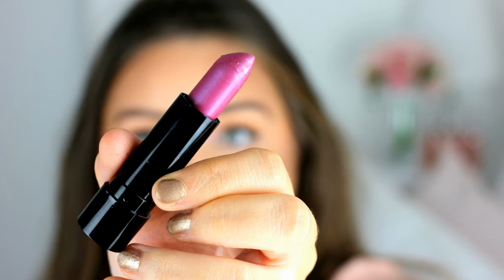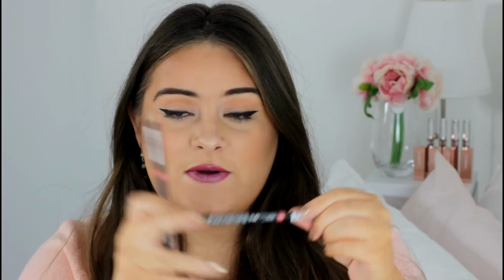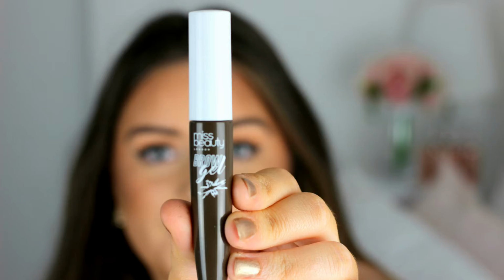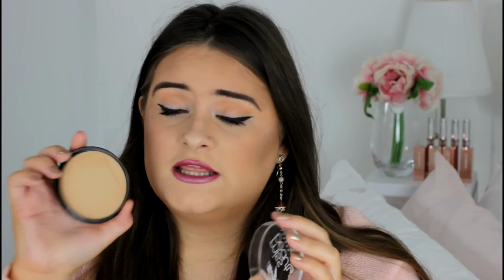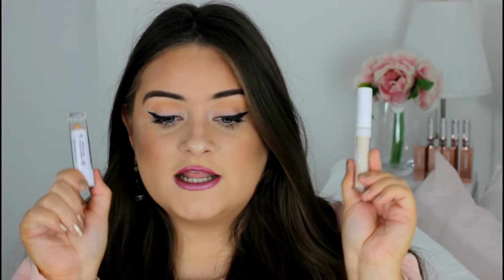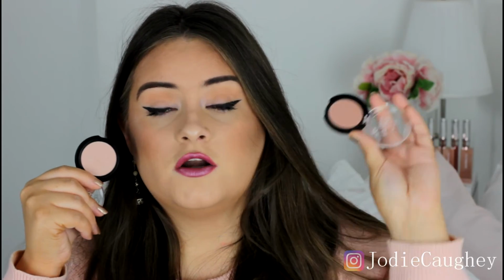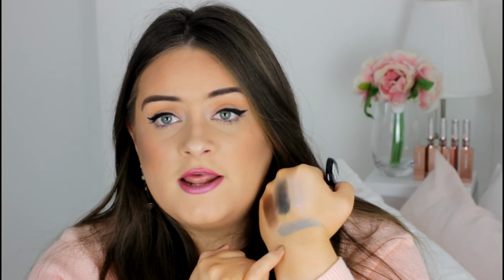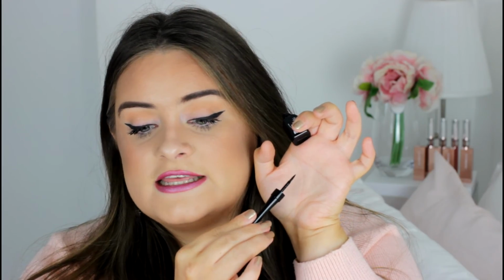Miss Beauty London Makeup Haul | Poundworld Makeup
Hi Guys, Miss Beauty Makeup Haul! I have an affordable makeup haul, everything is only £1. I hope you like this Miss Beauty makeup haul.
xoxo, Jodie

Everything available in PoundWorld stores across the UK